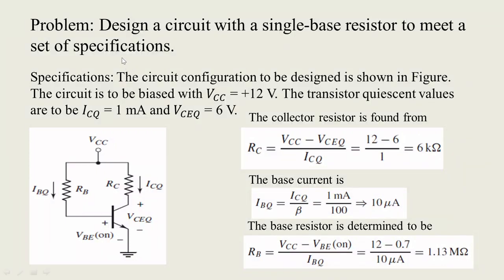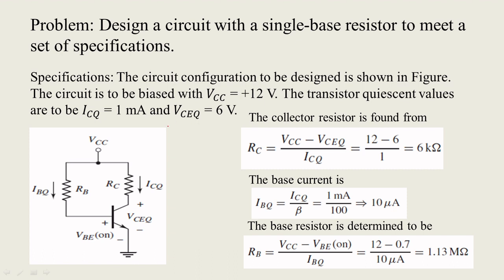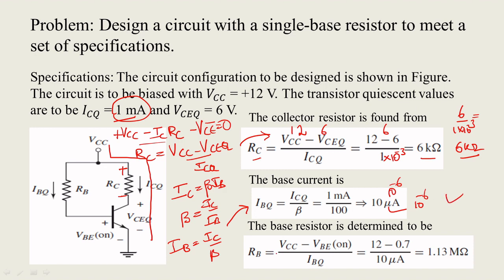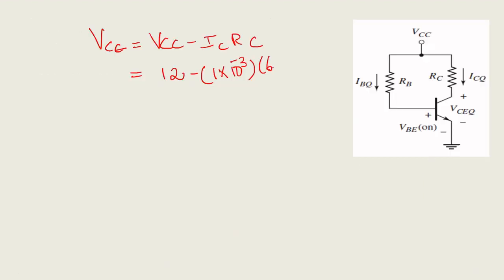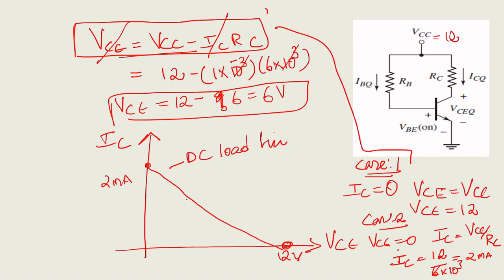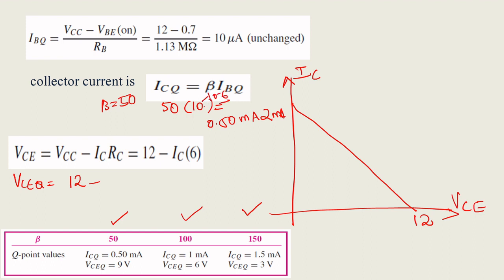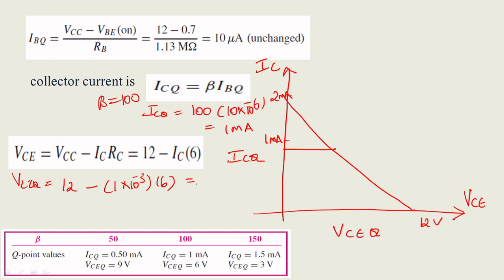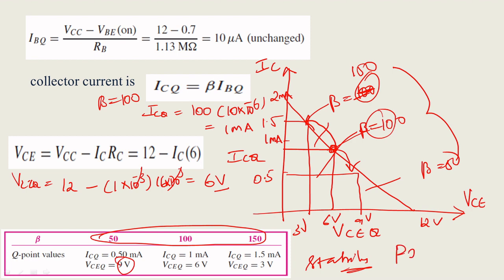Fixed Bias | Base Resistor Biasing|Solved Problems|Donald A. Neamen|Lecture_2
Topics Covered:
Fixed Bias (Tutorial)